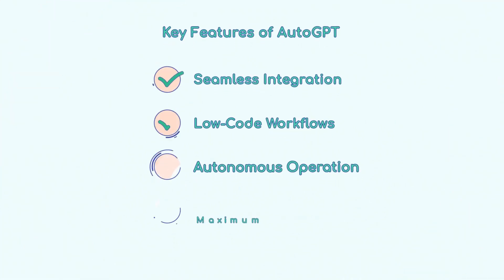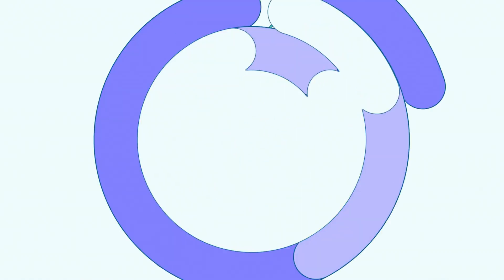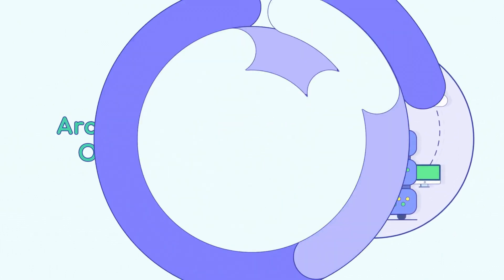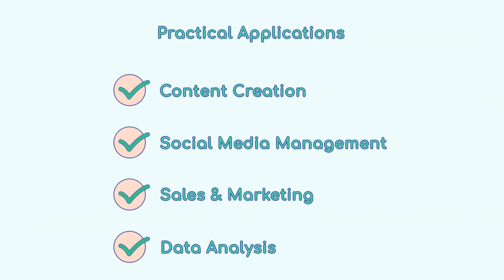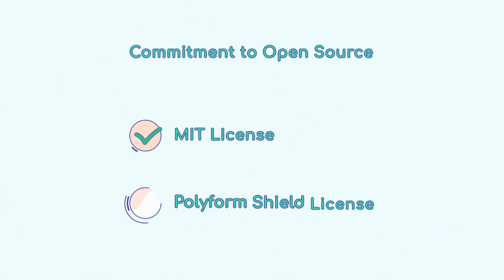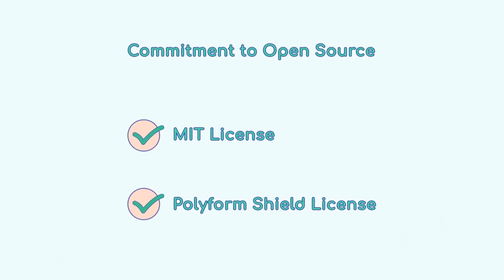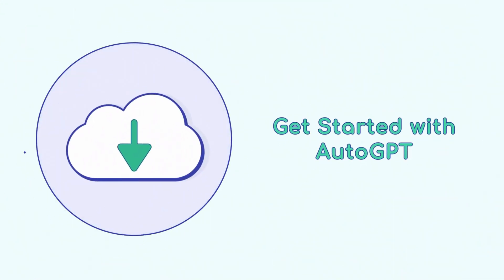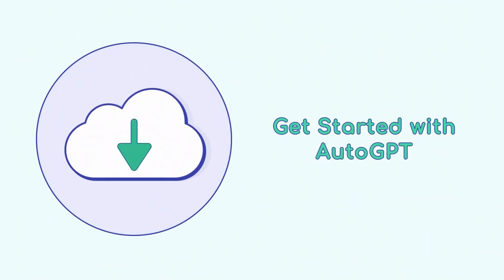18 - Introducing AutoGPT!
AutoGPT is a powerful AI automation platform that uses continuous, autonomous agents to handle repetitive tasks and complex workflows. It allows businesses, marketers, educators, and small business owners to automate processes like data analysis, report generation, and client communications without requiring extensive technical knowledge. Key features include seamless integration with existing tools, low-code workflow creation, and 24/7 autonomous operation. AutoGPT's dual architecture (server and front end) makes it powerful and user-friendly. With built-in AI models like OpenAI and Llama, AutoGPT simplifies content creation and data analysis tasks. It's also open-source, encouraging innovation and collaboration.